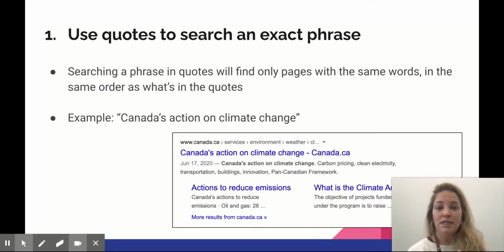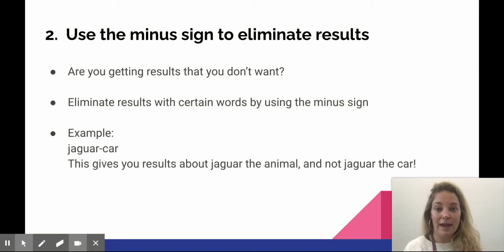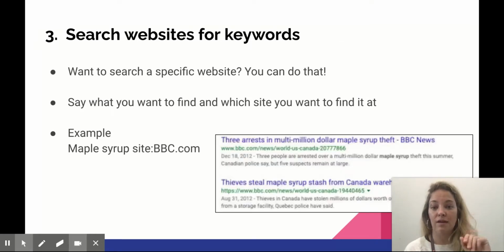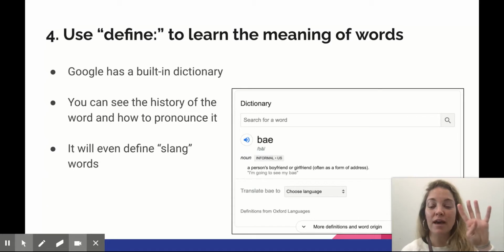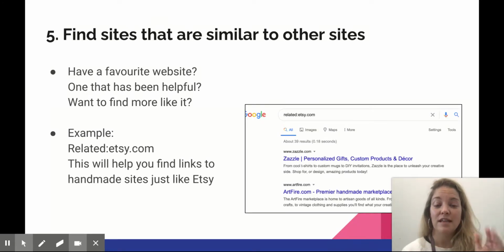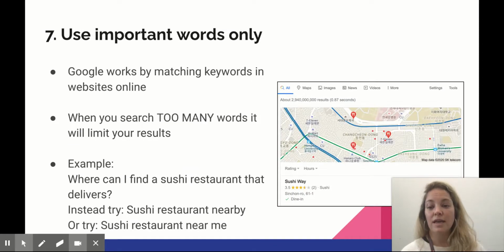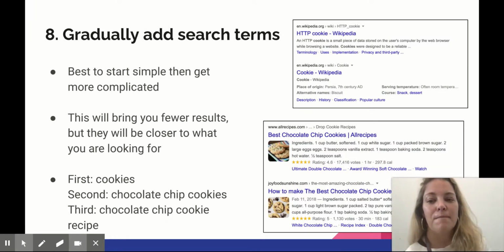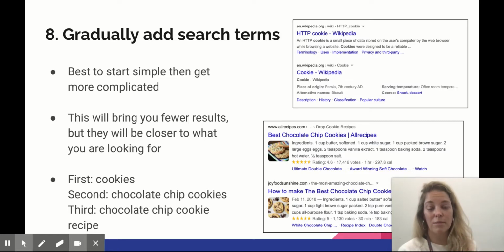Google Search Tips screencast October 2020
8 tips to help you search better!